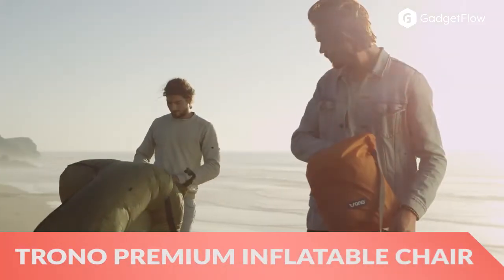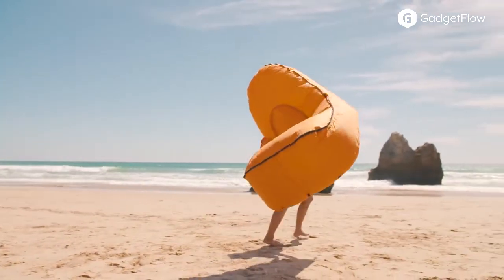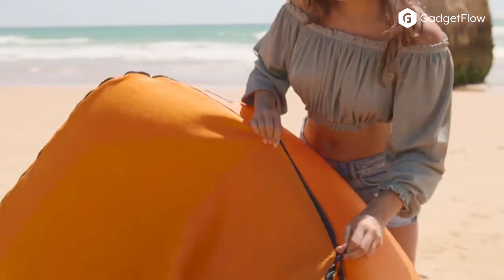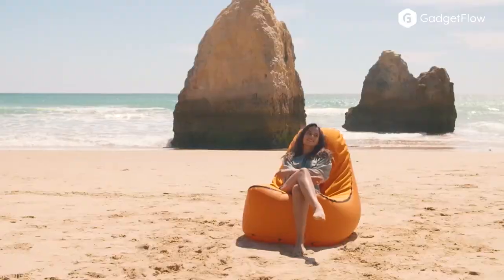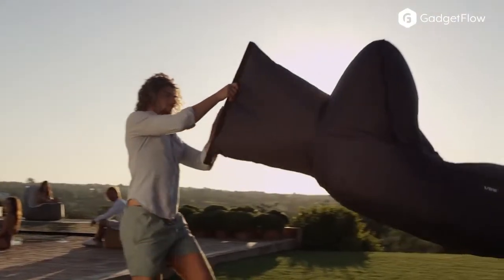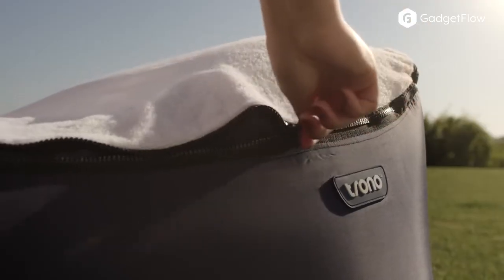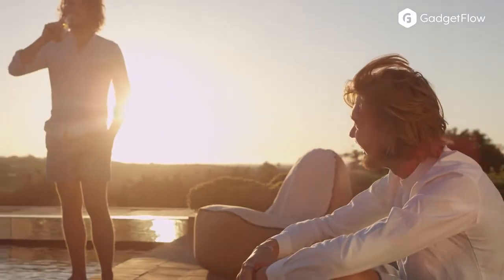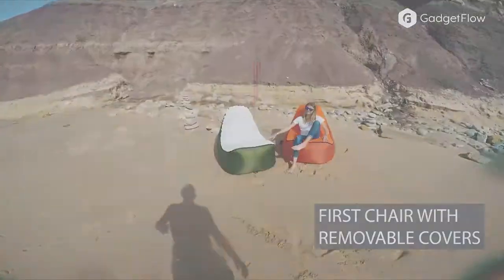Premium Inflatable Chair For All Your Outdoor Adventures - GadgetFlow Showcase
TRONO Premium Inflatable Chair

Introducing the TRONO Premium Inflatable Chair, the comfiest and easiest way to relax anywhere. The TRONO Chair is a super comfy, lightweight, easy to carry lounge chair which easily inflates within seconds. It is designed for ultimate comfort, anytime and anywhere. It’s perfect for those sunny days at the beach, in the park, or even while enjoying a picnic. If you are the outdoorsy and camping type, this is the perfect chair for you. This lounge chair has been tested thoroughly under tough conditions and it is more to withstand your adventurous lifestyle.